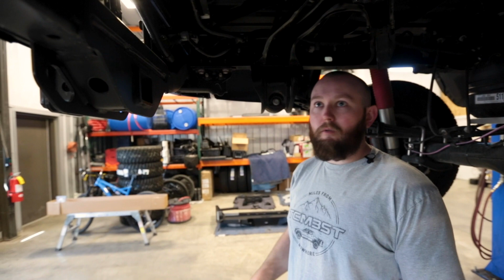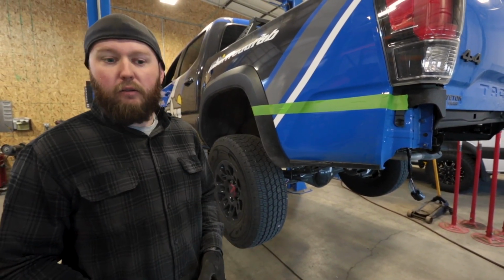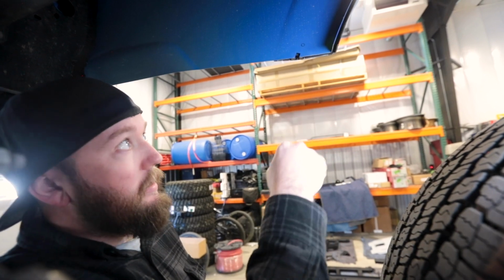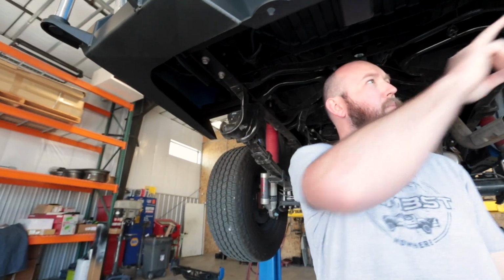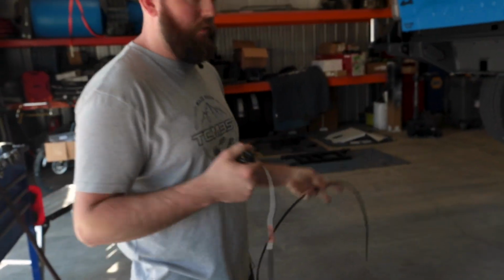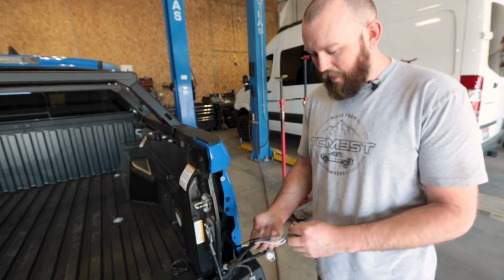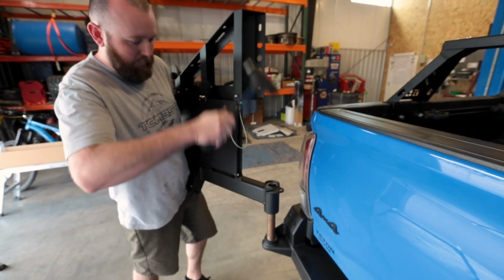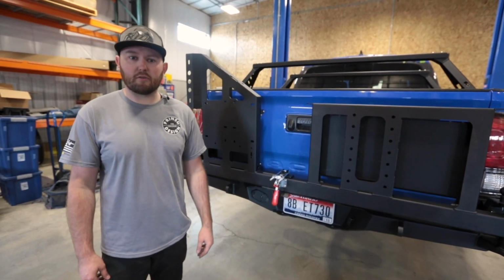CBI T3 High Clearance Rear Bumper Install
Installation of the CBI Rear Bumper for the 3rd Gen Toyota Tacoma

Prinsu Instagram  @Prinsu Design Studio